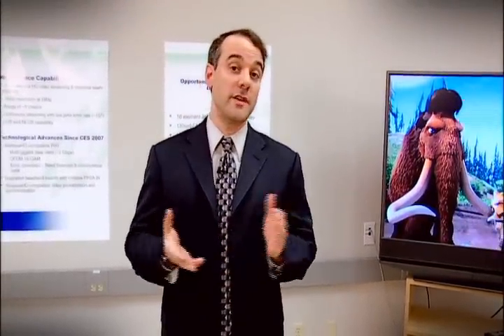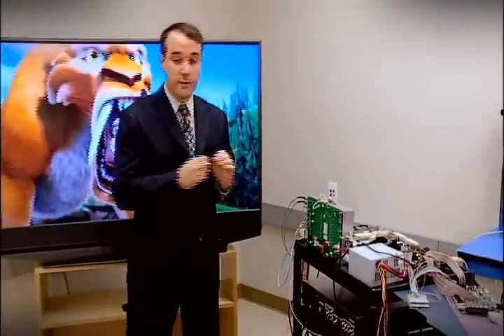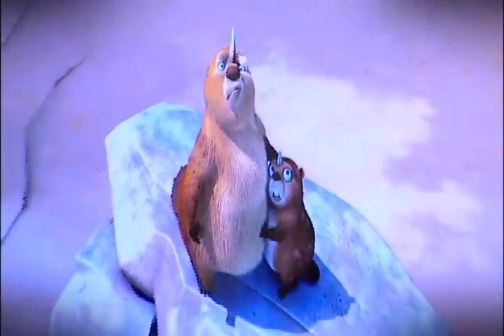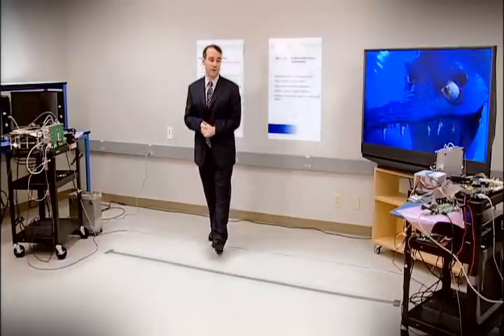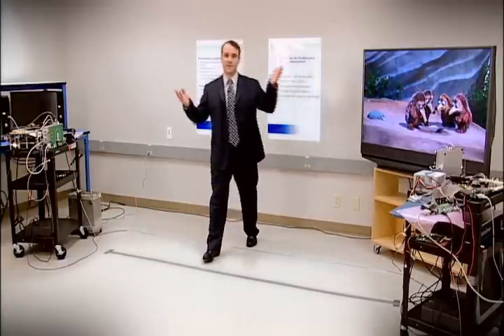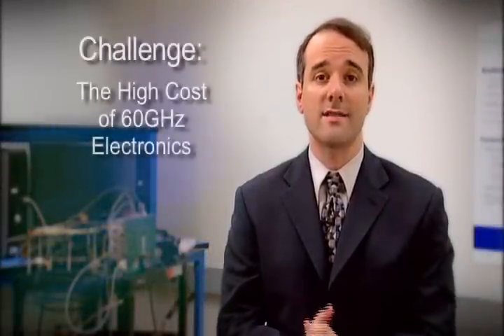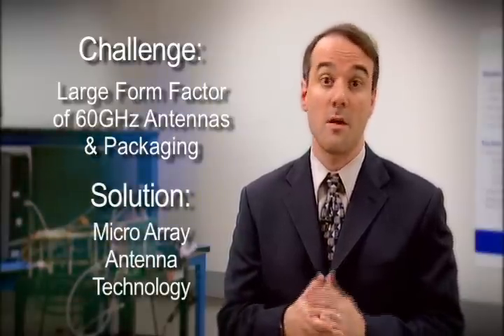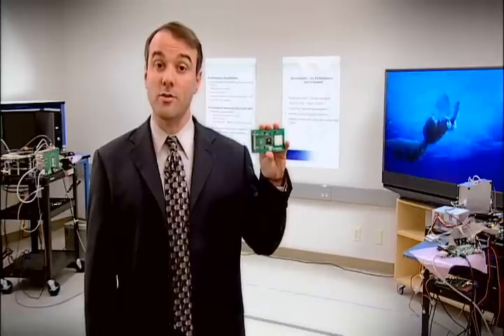OmniLink60 Demo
Learn about 60GHz and see how SiBEAM has implemented its pioneering technologies to exploit the massive bandwidth available in the 60GHz radio frequency for reliable wireless connections.